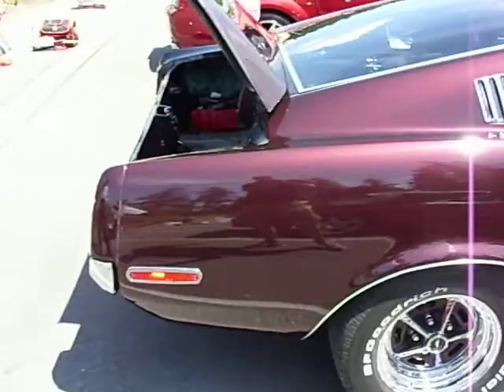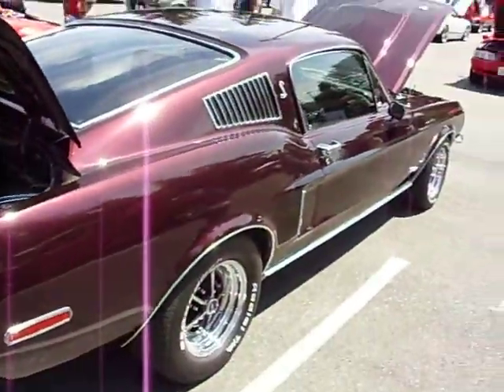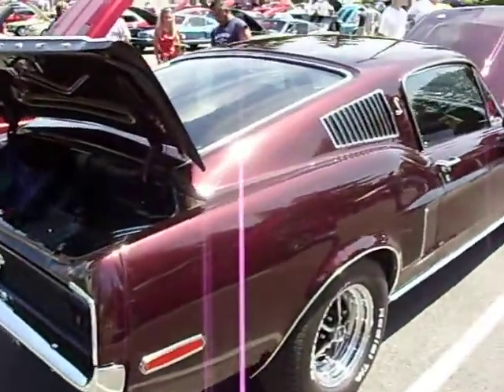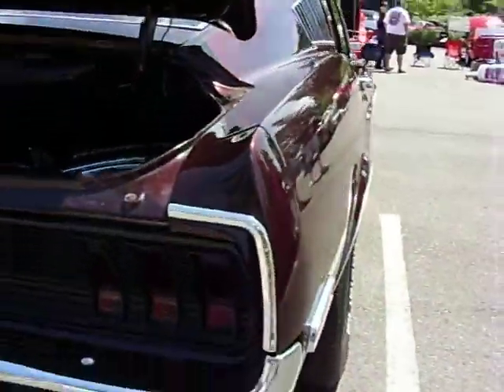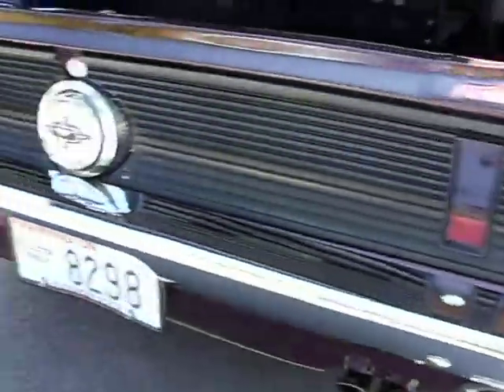BEAUTIFUL 1968 GT-350 Shelby Mustang Clone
Mustangs Northwest of Bellevue, WA 2010